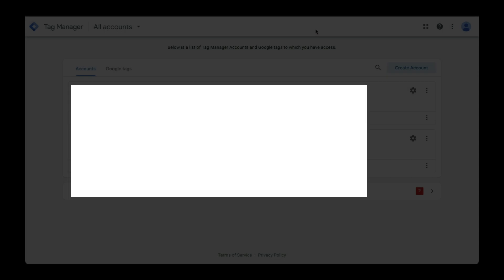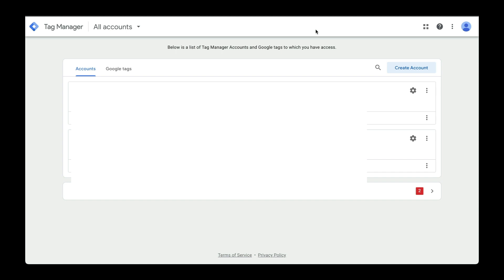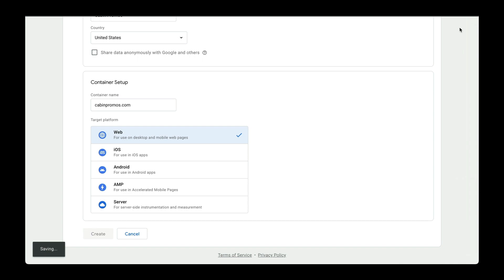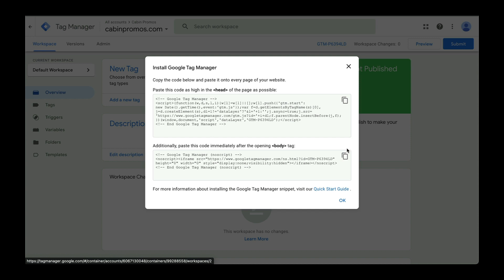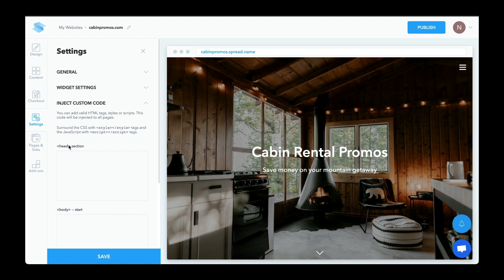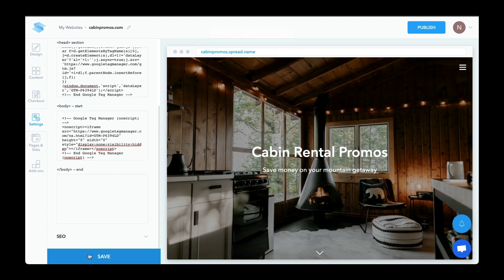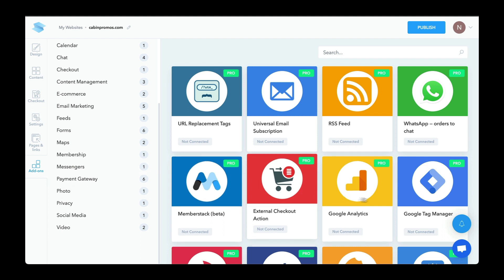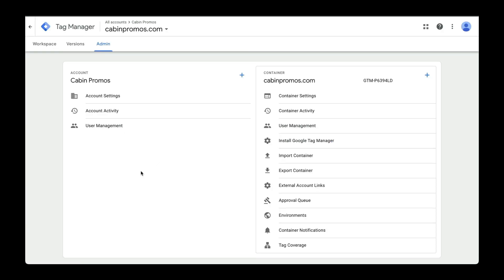How to Create and Setup a Google Tag Manager Account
There's so much to love about Google Tag Manager. I highly recommend using to manage your scripts, tags, tracking codes, and event tracking for Google Analytics and Google Ads. It will save you loads of time.